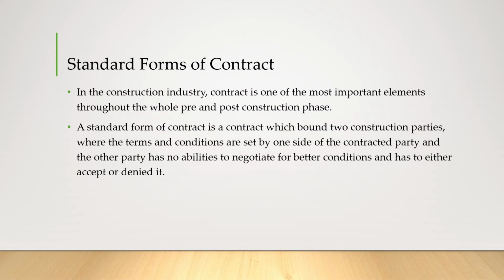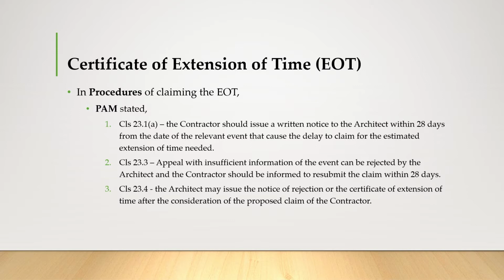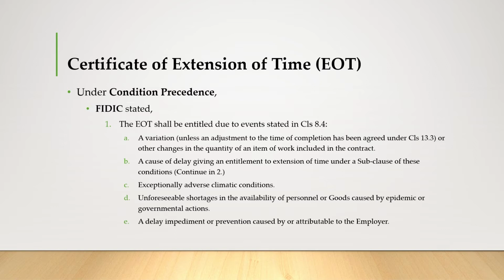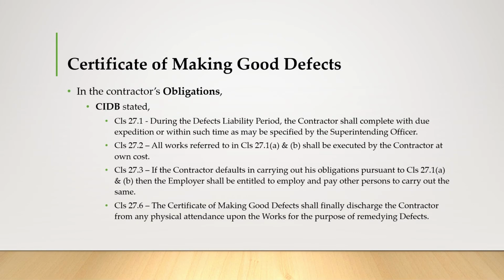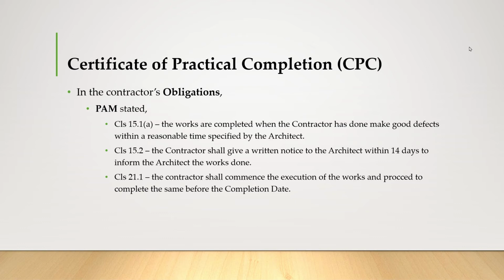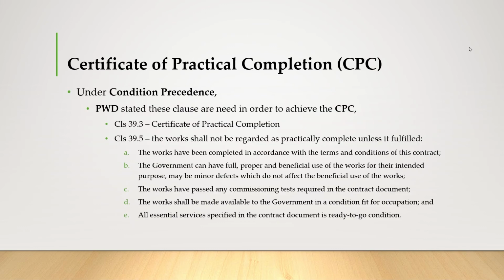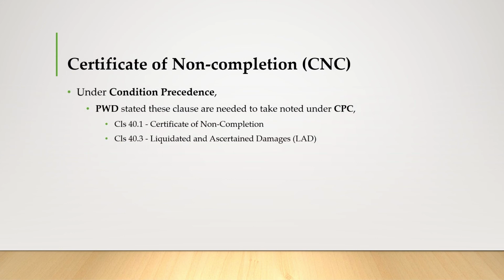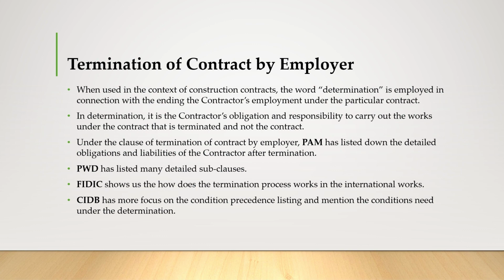COMPARATIVE STUDIES OF THE DIFFERENT CONSTRUCTION STANDARD FORM OF CONTRACT | QSP2 BEN ASSIGNMENT